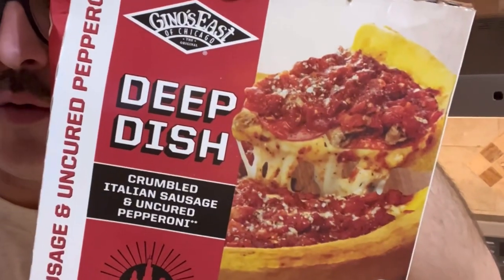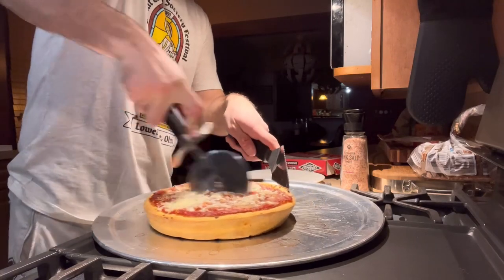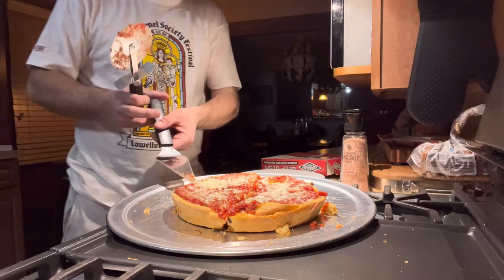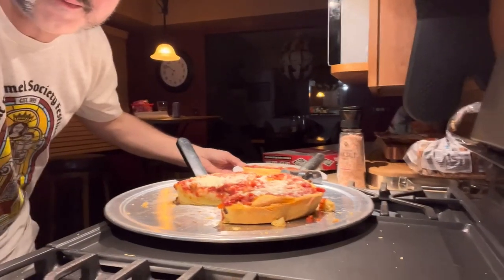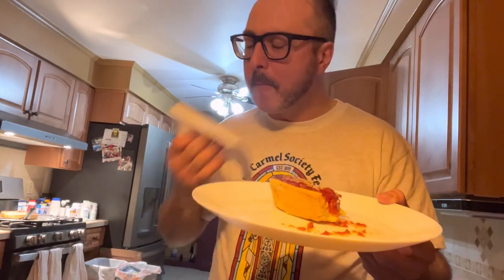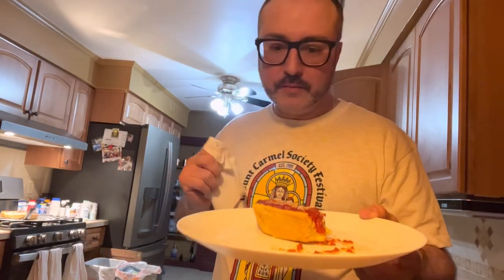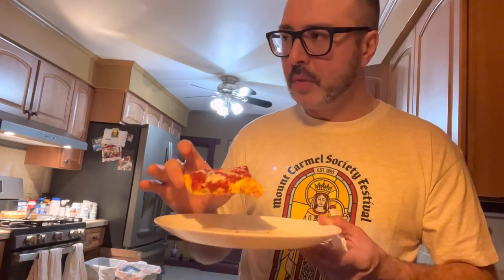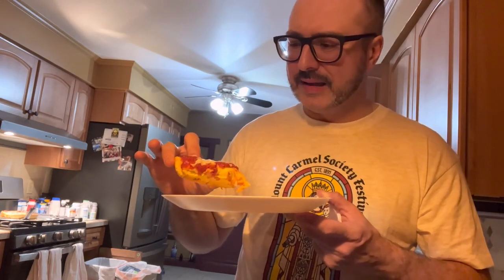Gino’s East Deep Dish Pizza Review!